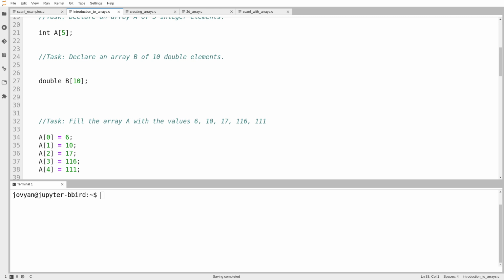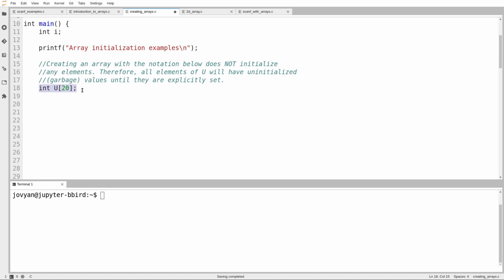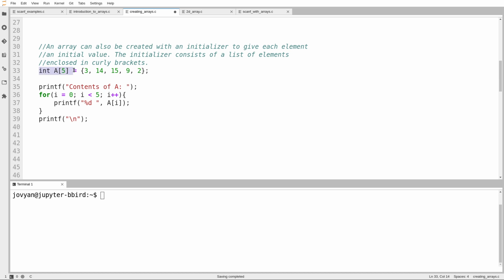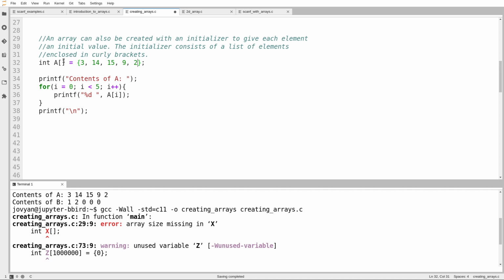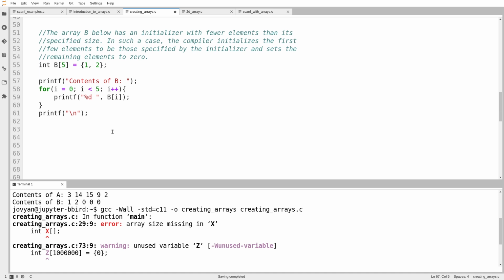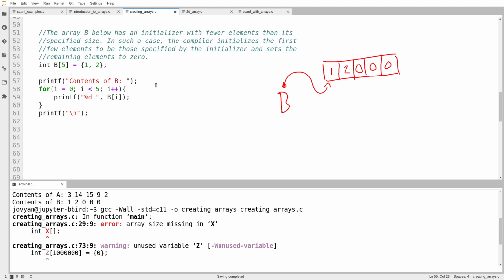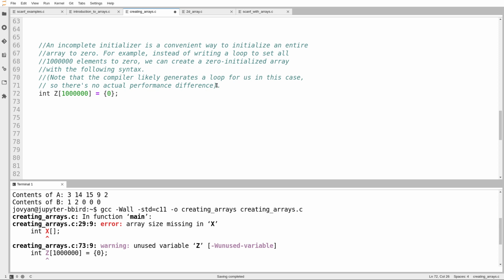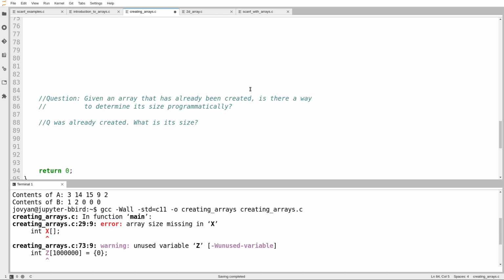C Programming (Fall 2020) - Lecture 7.05 - Creating Arrays